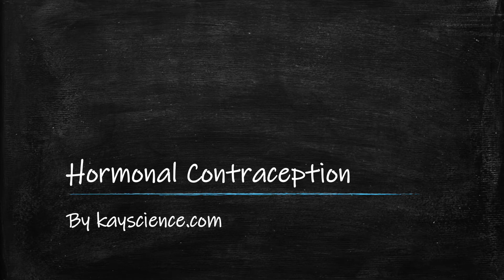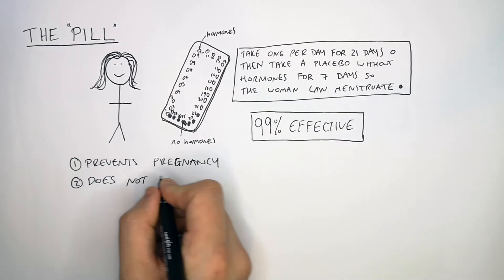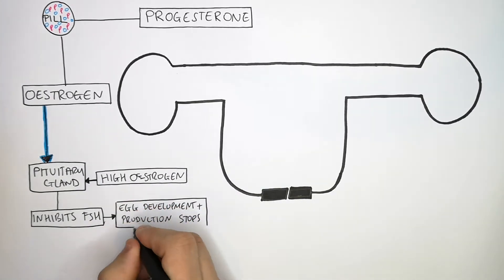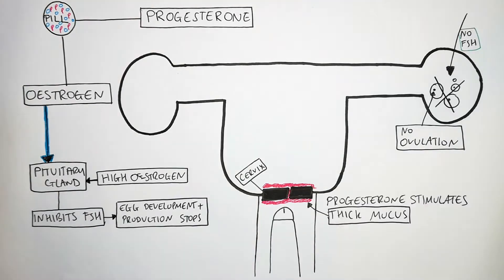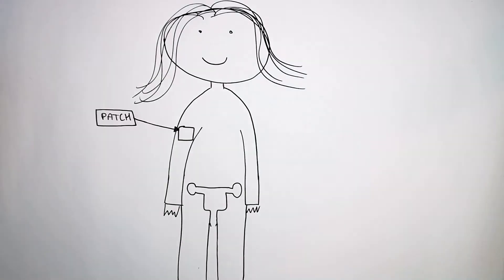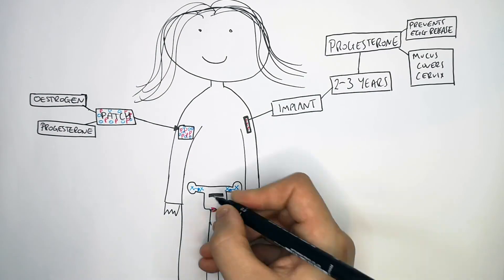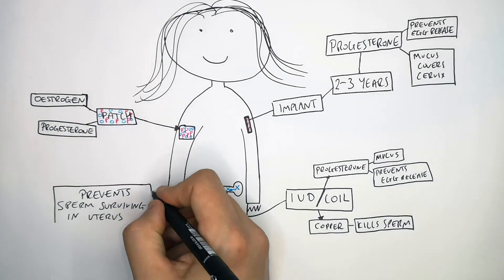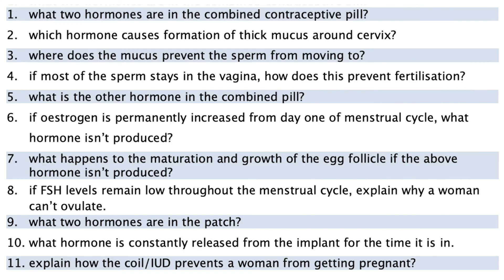GCSE Biology - Hormonal Contraception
The combined pill contains the hormones oestrogen and progesterone.
The oestrogen stops the pituitary gland from releasing FSH. The inhibiting of FSH means that the egg can’t grow and mature.

If there is elevated progesterone, this stimulates the production of mucus that covers the cervix. This mucus prevents many sperm from entering the uterus from the vagina.

If there is no mature egg, and a lot less sperm, then the chances of fertilisation the egg by the sperm is reduced. The combined pill is 99% effective if used correctly.